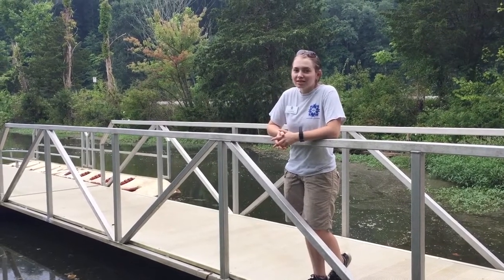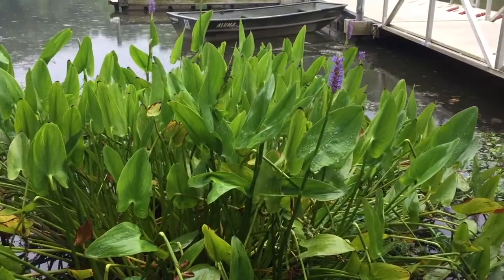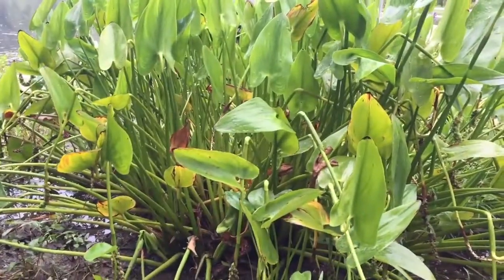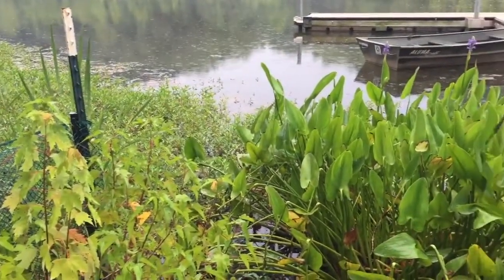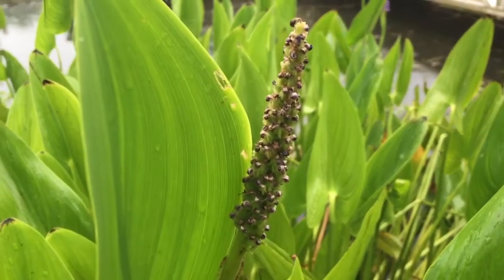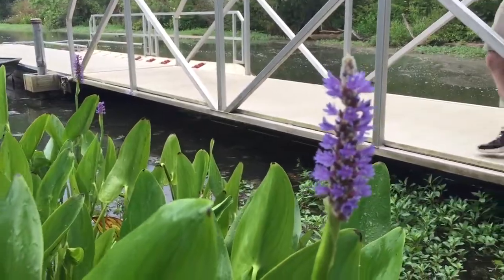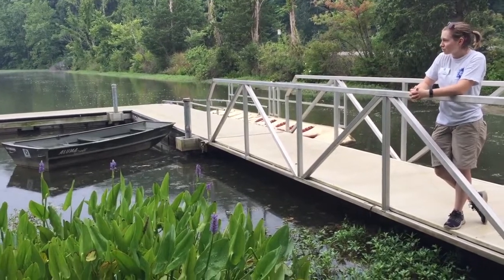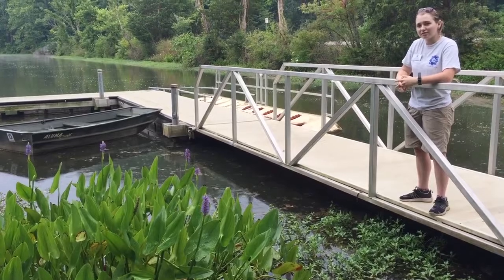Blooming in Bloomington: Pickerelweed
Pontederia cordata (Pickerelweed) is an emergent aquatic plant that is native to Indiana. It typically grows in shallow, quiet water that does not experience a lot of disturbance.

This plant flowers in late summer. Leaf shapes are variable, but are usually lance-shaped. They may have either a distinctly heart-shaped face or a rounded face. The easiest way to recognize pickerelweed is by its spike of violet-blue flowers. The purple flowers have yellow markings which may assist in attracting bees for pollination.

The seeds can be eaten like nuts and the young leaf-stalks cooked as greens. Deer also feed on these plants. The common name suggests that this plant, as well as the freshwater fish known as pickerel, occupy the same habitat.